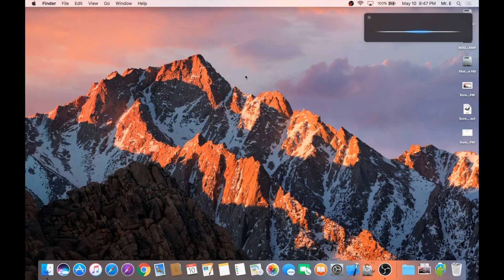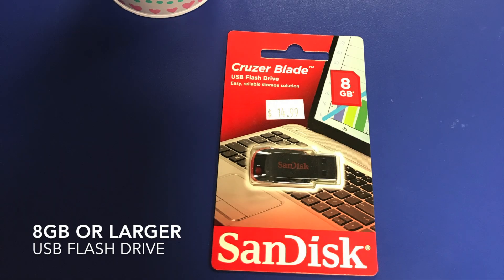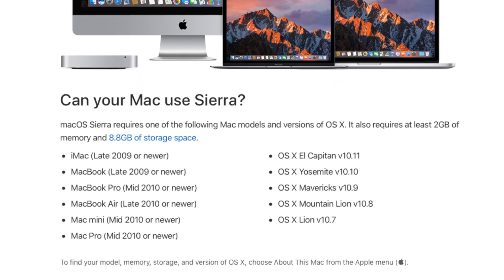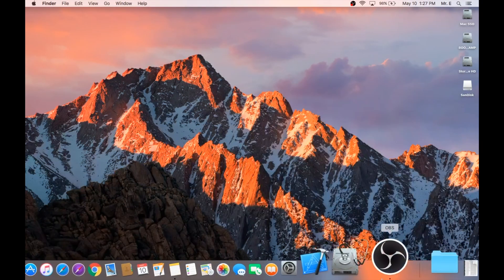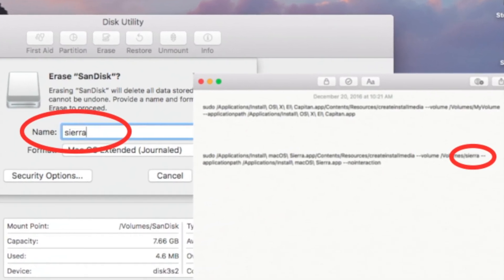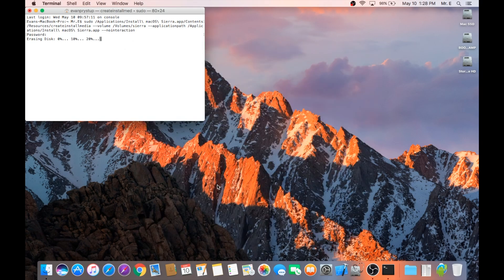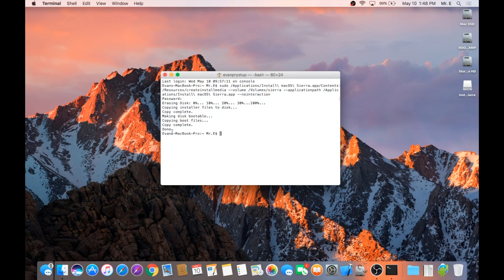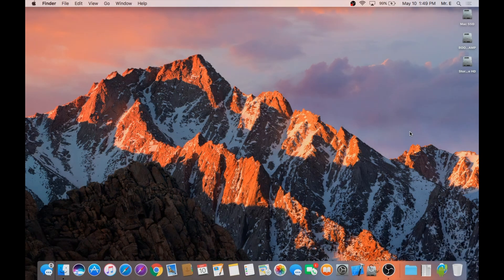Create Bootable Sierra USB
Here's how to create a Bootable USB for macOS Sierra.

Line of code needed to copy and then paste in terminal for Sierra;

sudo /Applications/Install\ macOS\ Sierra.app/Contents/Resources/createinstallmedia --volume /Volumes/sierra --applicationpath /Applications/Install\ macOS\ Sierra.app --nointeraction

Make sure when formatting the Thumb Drive to format the name as "MyVolume" in order for terminal to select the correct thumb drive.

Line of code needed to copy and then paste in terminal for El Capitan;

sudo /Applications/Install\ OS\ X\ El\ Capitan.app/Contents/Resources/createinstallmedia --volume /Volumes/MyVolume --applicationpath /Applications/Install\ OS\ X\ El\ Capitan.app